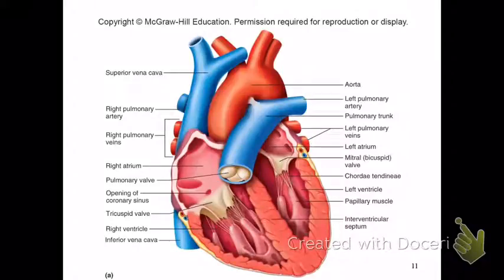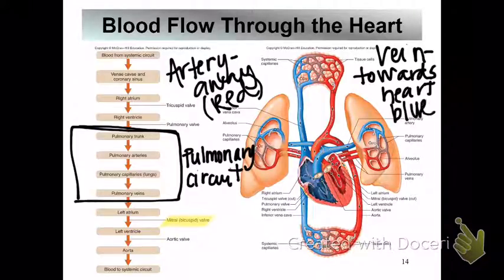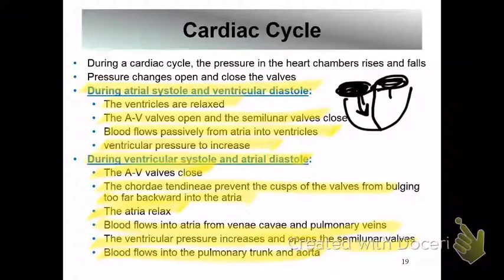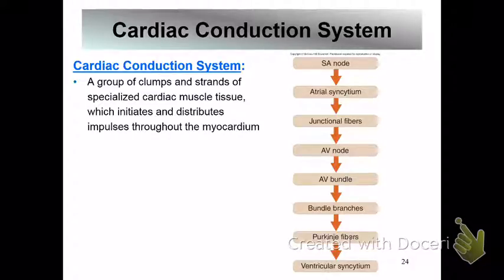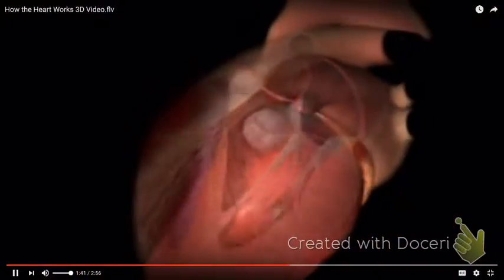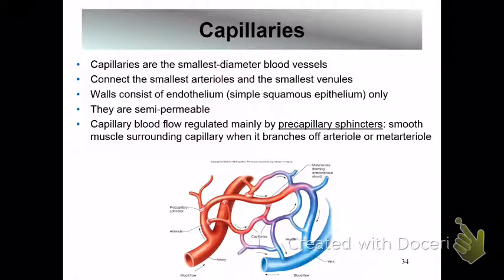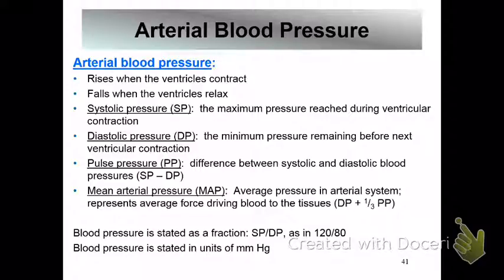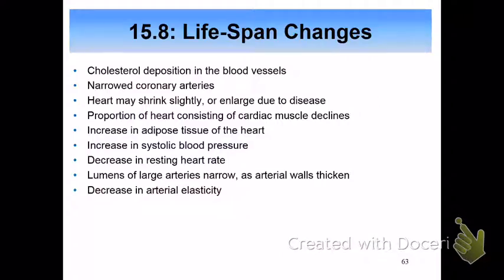Cardiovascular System PART 2